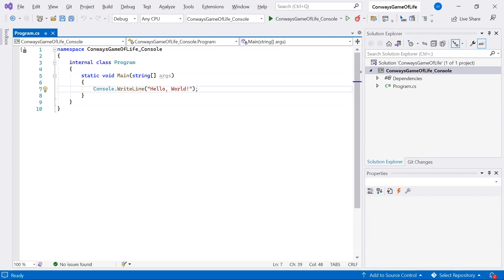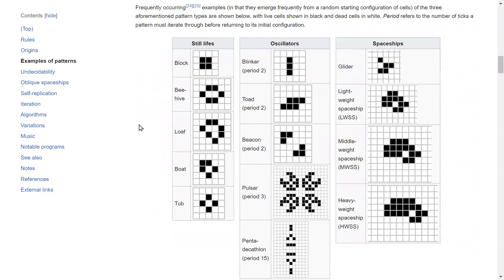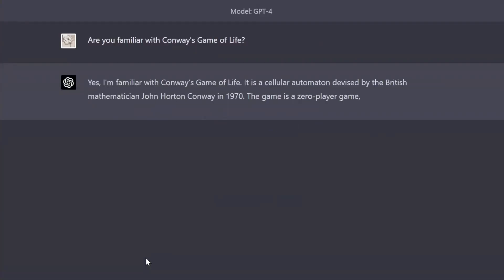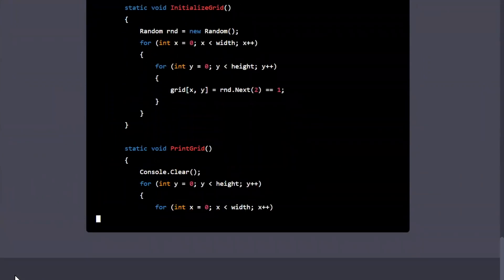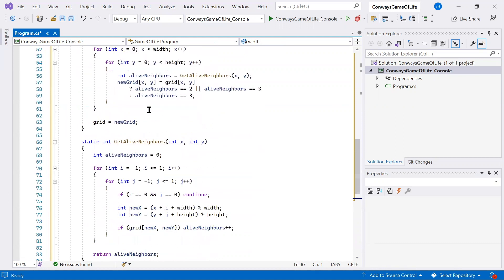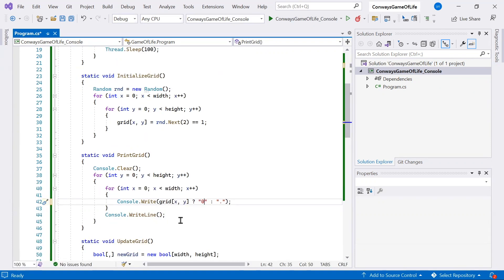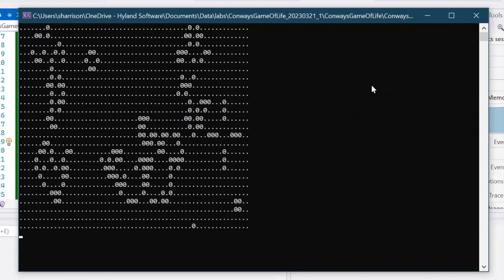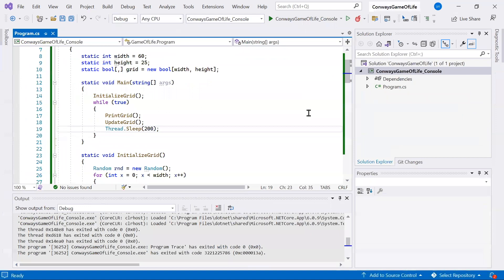Conway's Game of Life (using GPT-4)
This is another demo, in a series of proofs-of-concept, that exhibits how to use ChatGPT to generate the code necessary to execute Conway's Game of Life as a C# .NET console application -- with some cautionary notes.